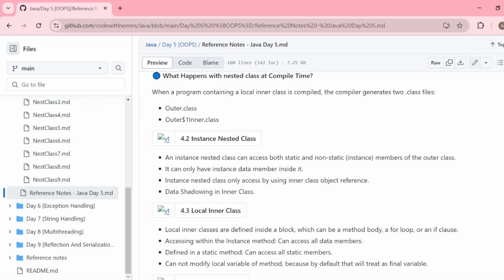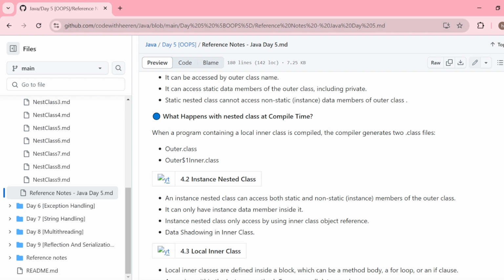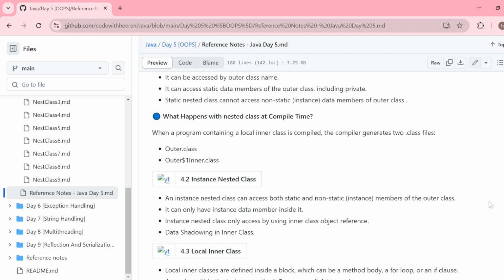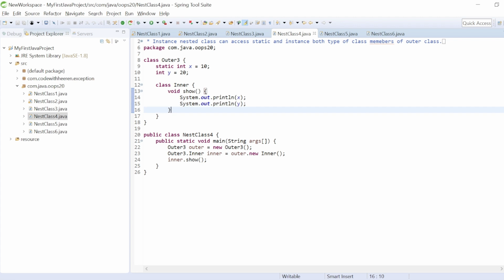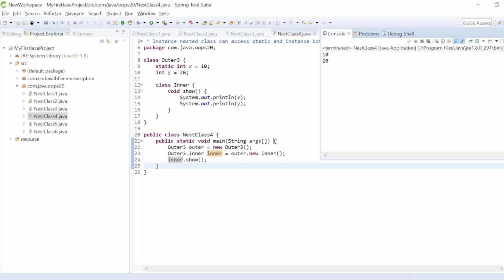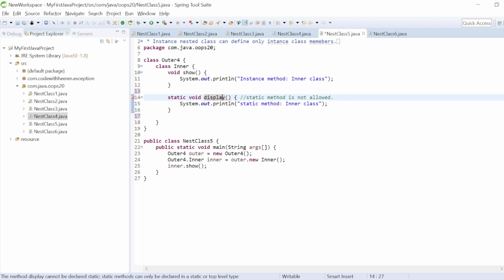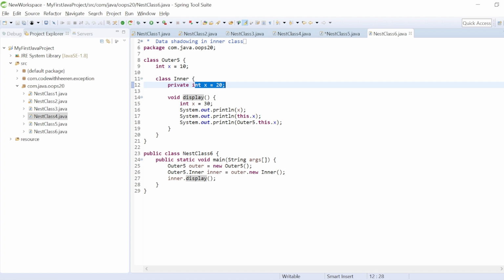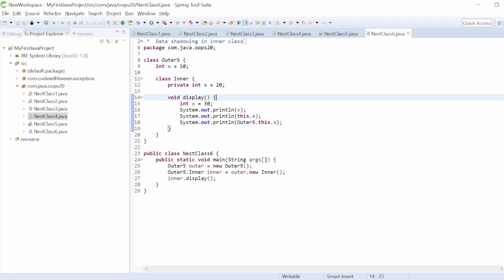Day 5 - [#4.2]Instance Nested Class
Welcome to another engaging lesson in our Java Crash Course! 🌟

In this video, we dive deep into Instance Nested Classes in Java and uncover their unique properties and behavior. This tutorial is part of our "Java Crash Course | Beginner to Advanced Tutorial Series".

✅ Understand what happens with nested classes at compile time.
✅ Learn about Instance Nested Classes and their special characteristics.
✅ Explore concepts like Data Shadowing in inner classes through examples.

Topics Covered:
🔵 What Happens with Nested Classes at Compile Time?
When a program contains an instance nested class, the compiler generates two .class files:
Outer.class
Outer$1Inner.class (or similar naming for the inner class).
🔵 Instance Nested Class
It can access both static and non-static (instance) members of the outer class.
It can only have instance data members (no static members inside it).
it is accessible only via an object reference of the inner class.
Learn about Data Shadowing in inner classes and how it works.
This video is packed with practical coding examples to help you understand these advanced Java concepts.

Master Java concepts one step at a time with our Java Crash Course!